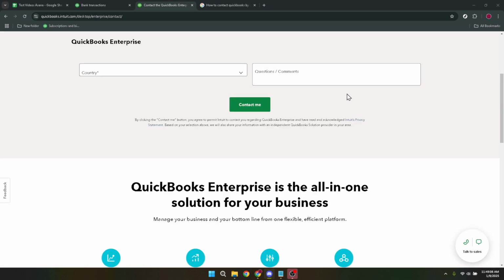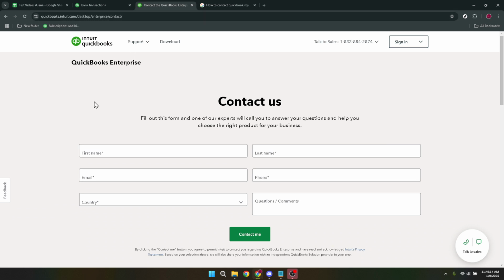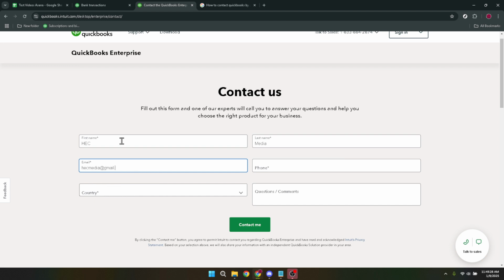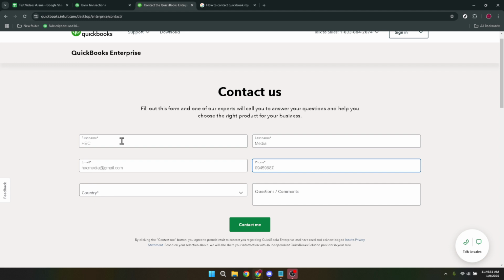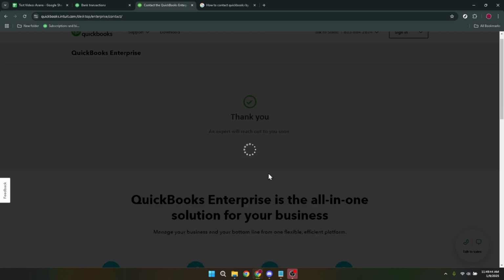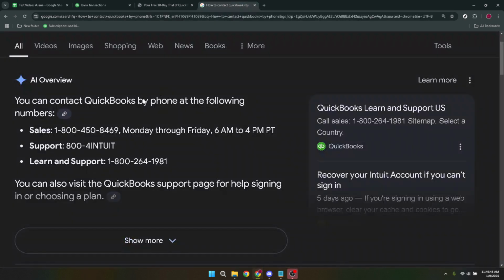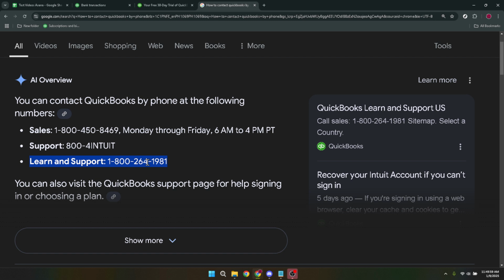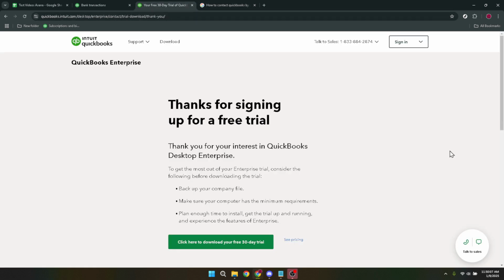How to Contact Quickbooks by Phone (Full 2025 Guide)